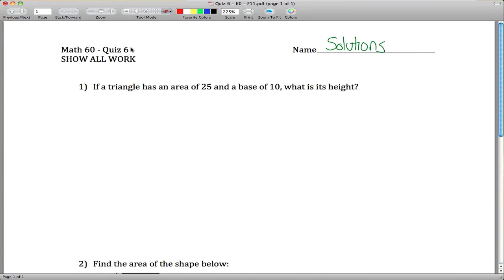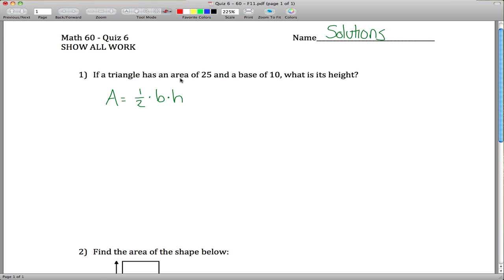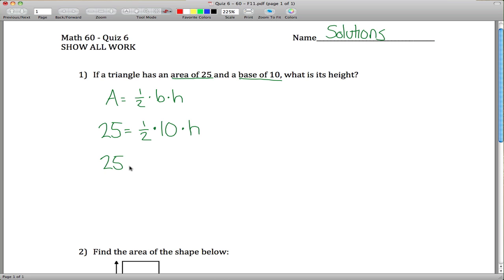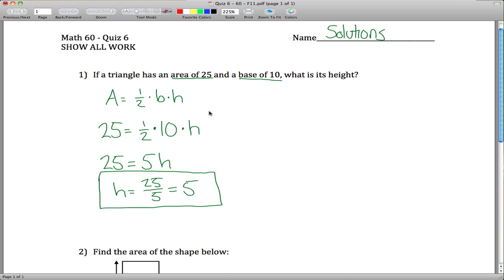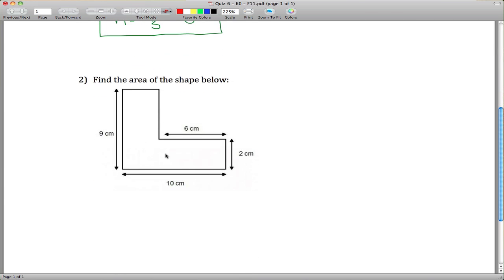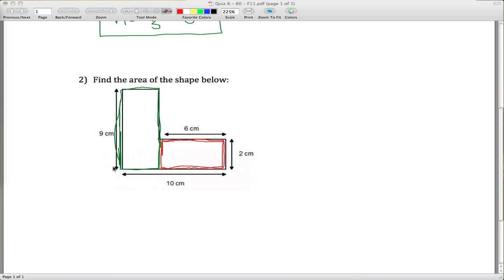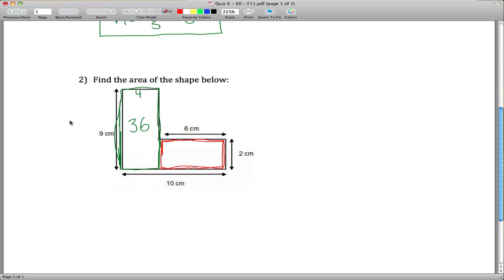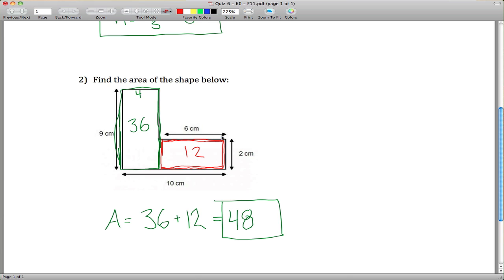Area formulae quiz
Math 60 - Fall 11 - Quiz 6 - All videos listed and organized